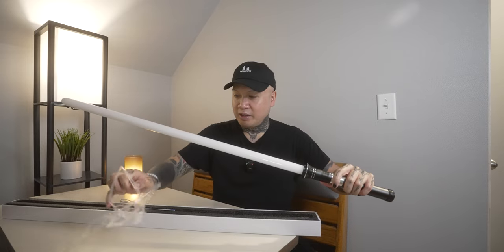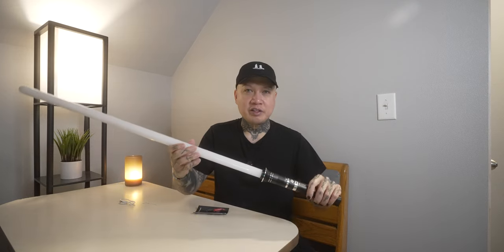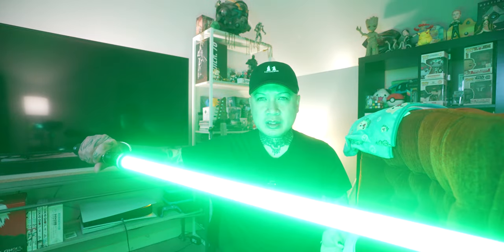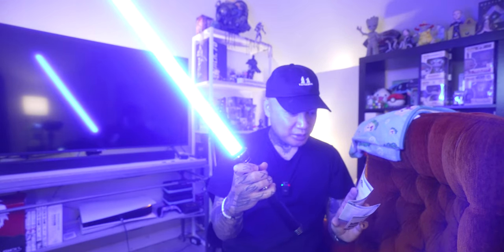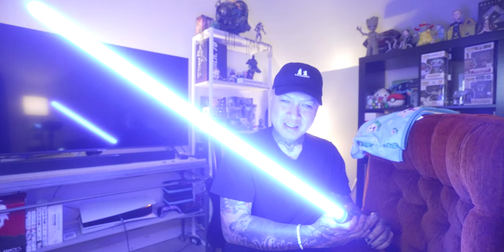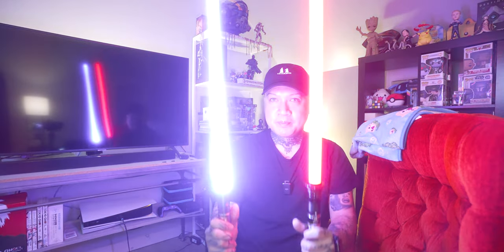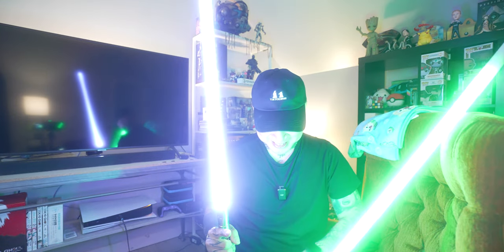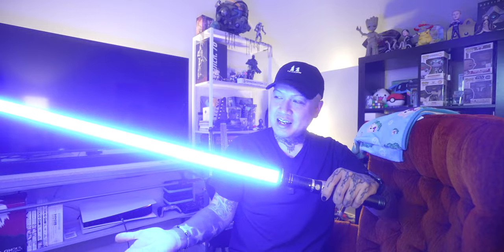Hocet Lightsaber - $61 Neopixel on Amazon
Hocet Lightsaber